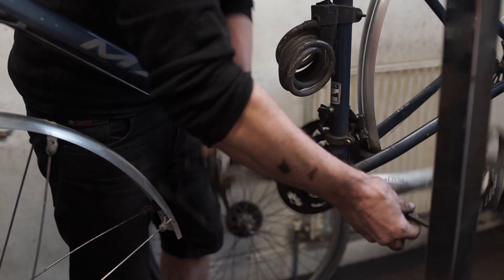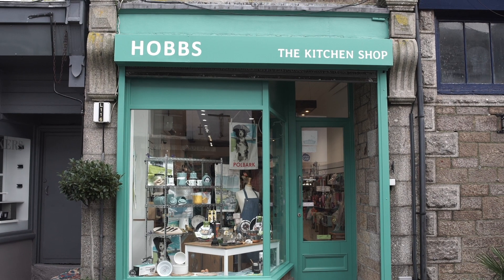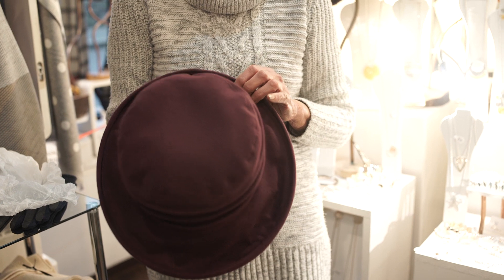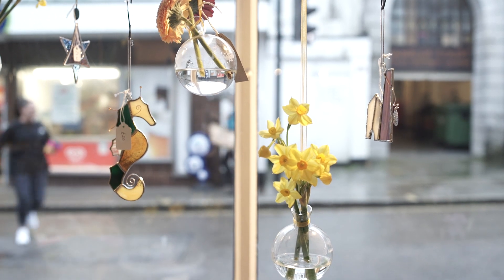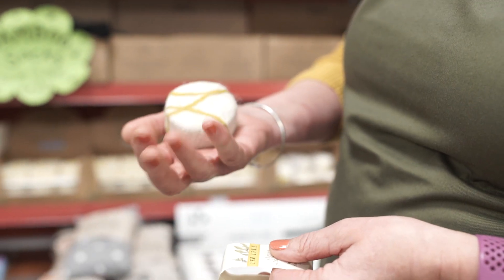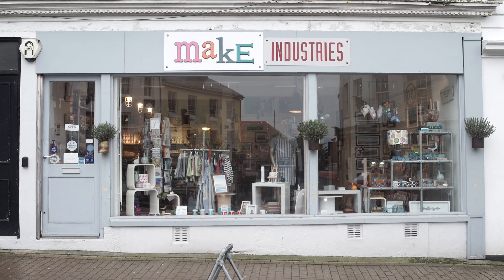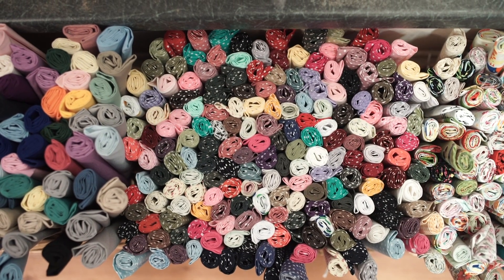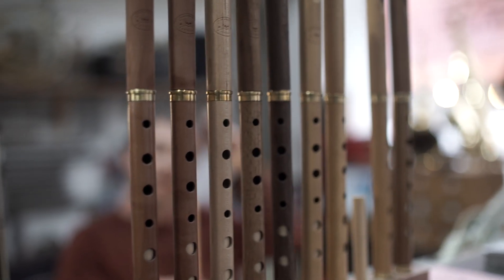Penzance Independent Shops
A film by Rachael Jones,  commissioned for Hippo Campus, which celebrates the knowledge and skills held by independent shopkeepers in Penzance. It is a reminder to slow down, perhaps don’t immediately go online, and ask the people in our town for their advice.